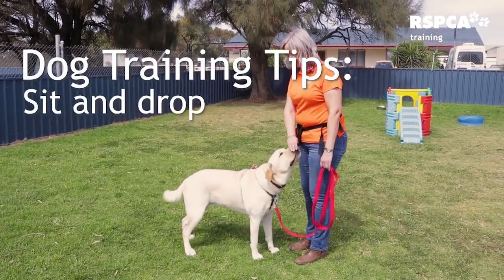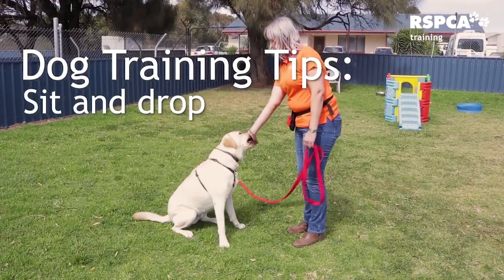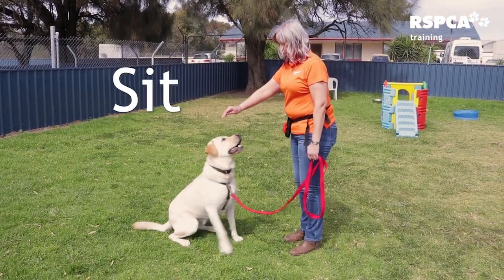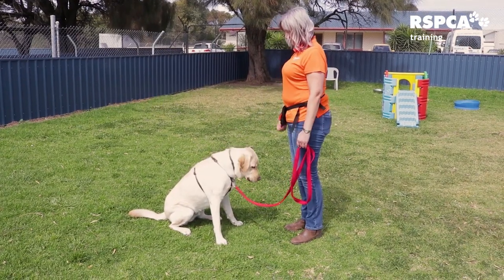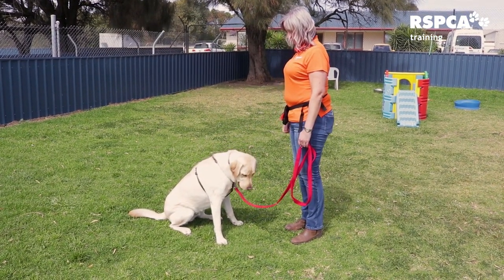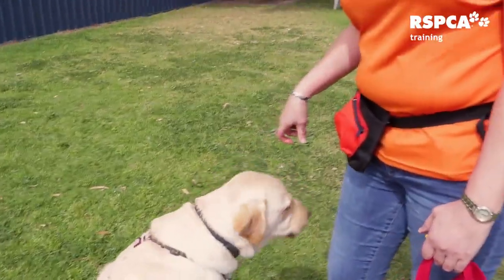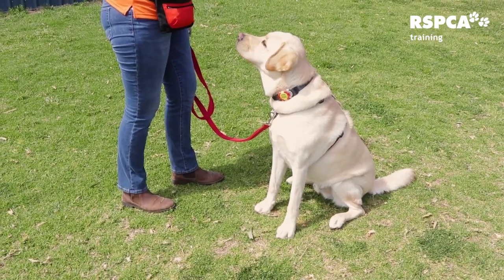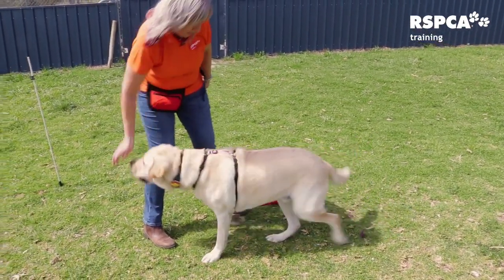FREE DOG TRAINING SERIES – Lesson 1 how to teach your dog to sit and drop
how to train stubborn Bulldog
   link is here;